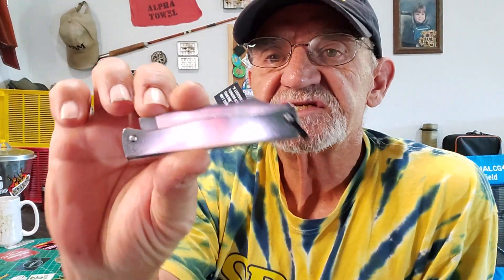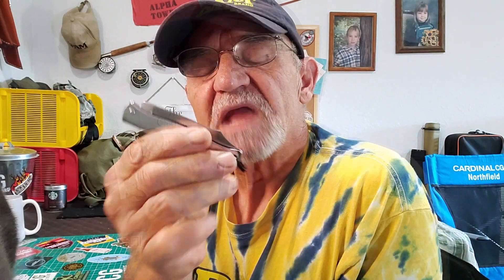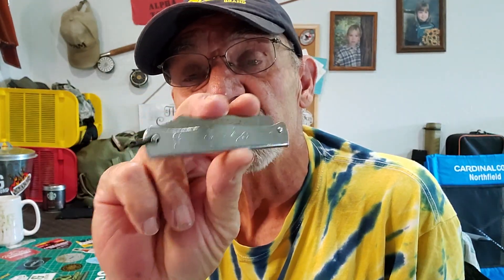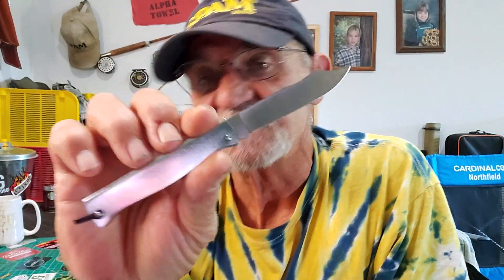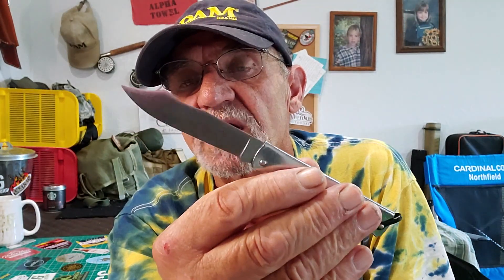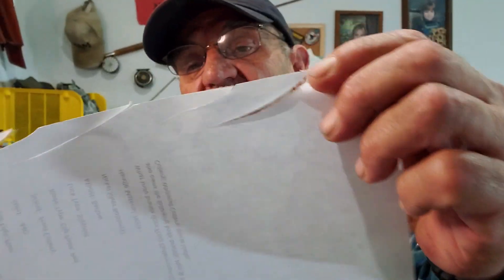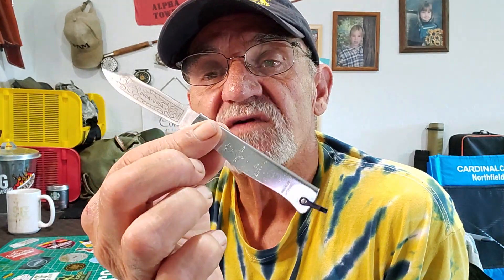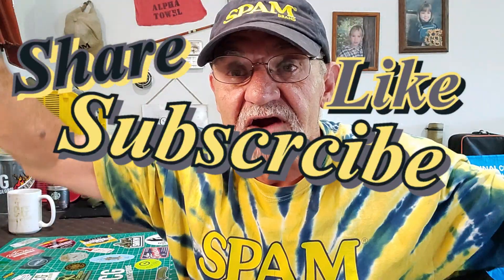Discover the Intriguing El Baraka: Douk Douk's Hidden Gem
Douk Douk Knives - The  El Baraka, Interesting to say the least!
Discover the Intriguing El Baraka: Douk Douk's Hidden Gem. Found this looking for international traditional knives with some history to their story. It did not disappoint.